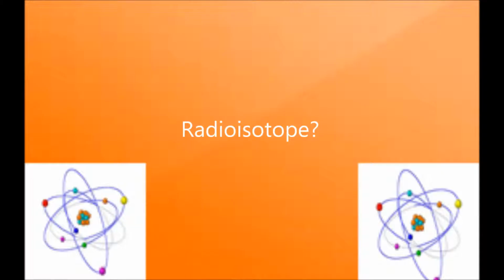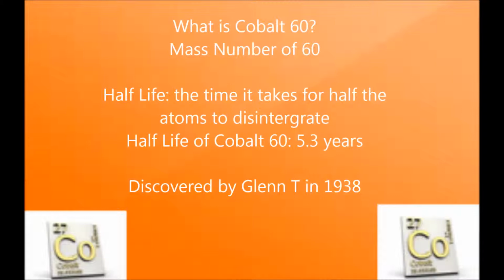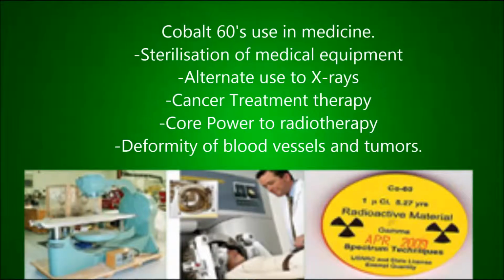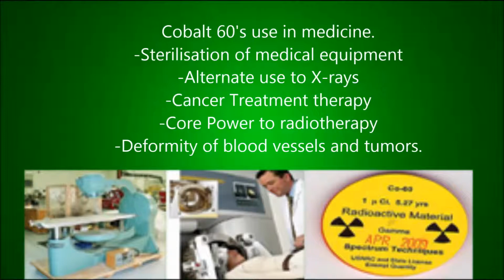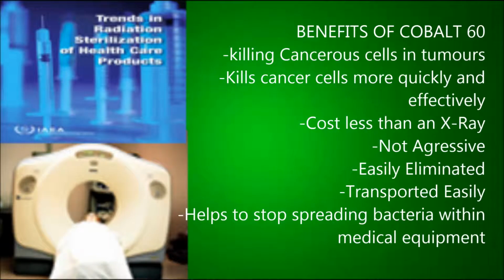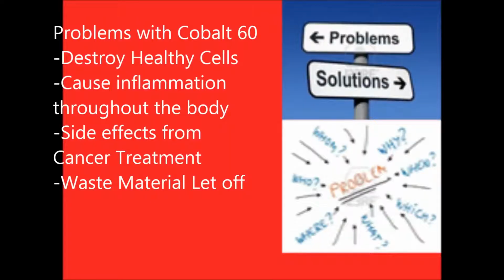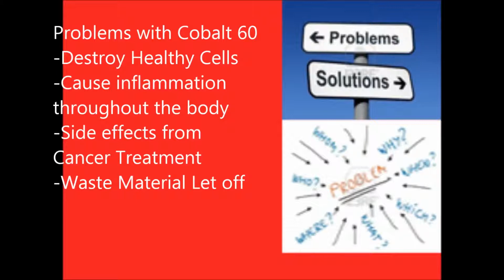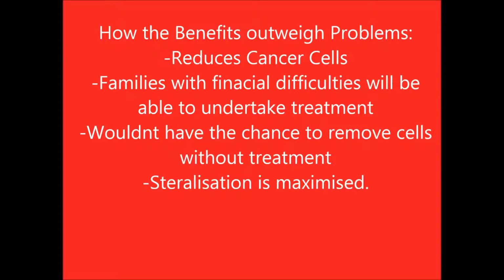Cobalt 60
Science Video - Radioisotopes Cobalt 60